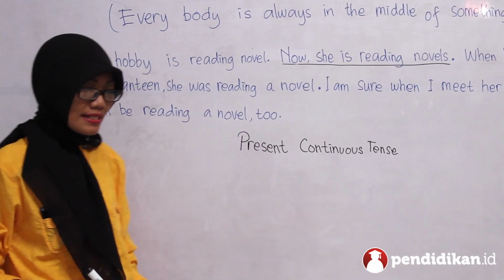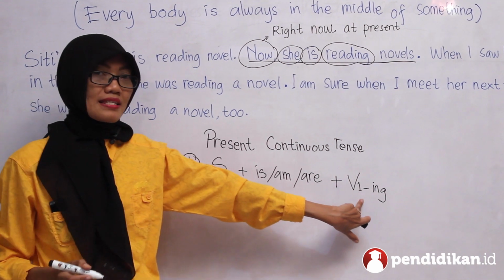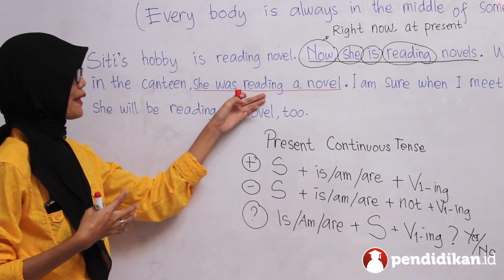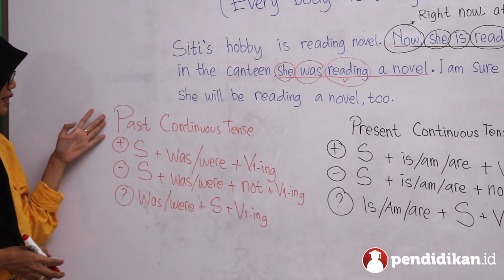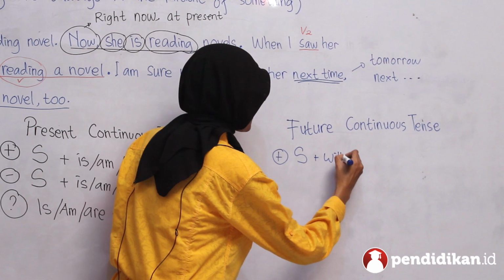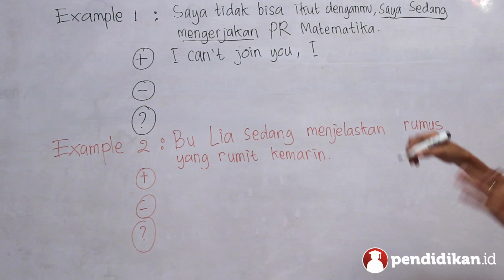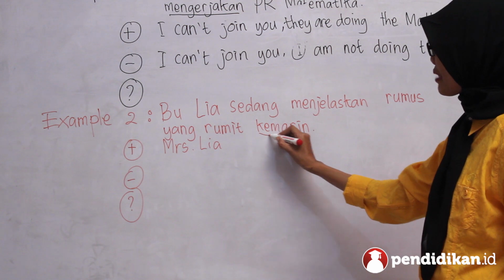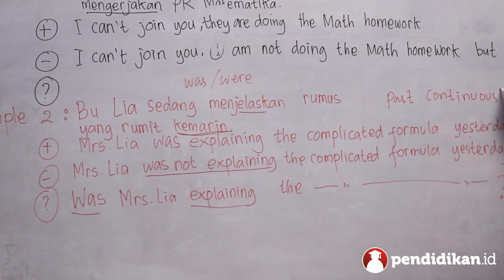Kelas 9 - Bahasa Inggris - Present, Past, and Future Continuous Tense | Video Pendidikan Indonesia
- Kelas               :  9
- Semester        :  1
- Judul                :  Present, Past, and Future Continuous Tense
- Penyaji            :  Yuliyanti
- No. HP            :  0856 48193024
- Asal Sekolah   : SMP Taman Pelajar